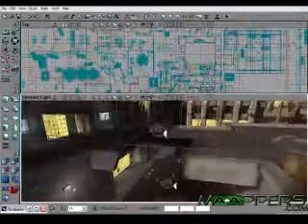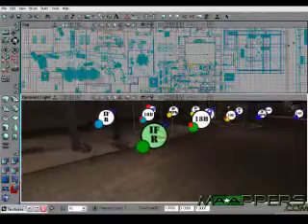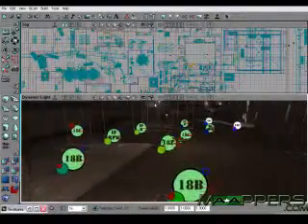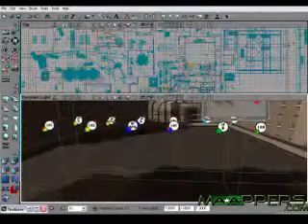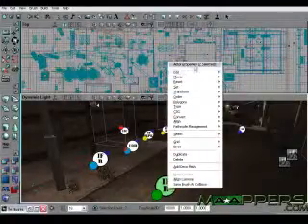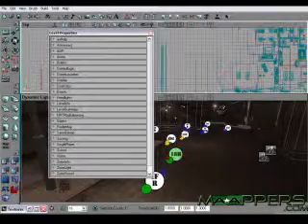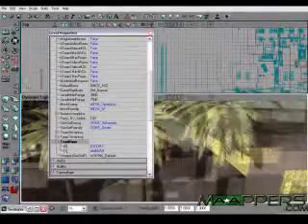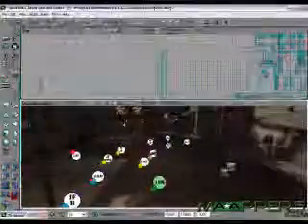America's Army Mission Editor - WeaponClass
How to set up weapons in America's Army Mission Editor.